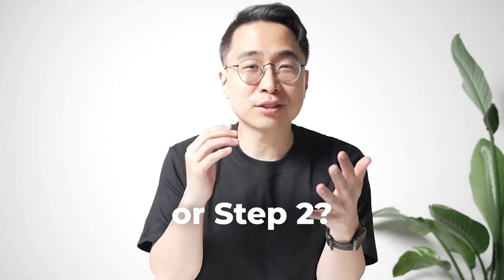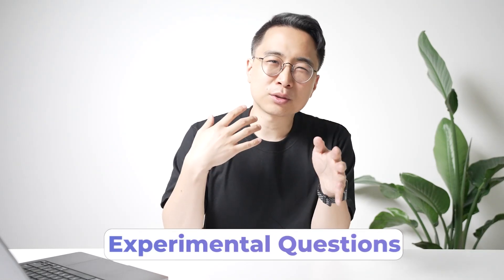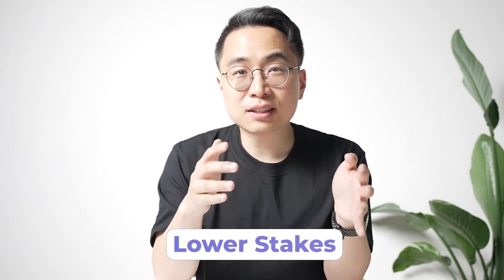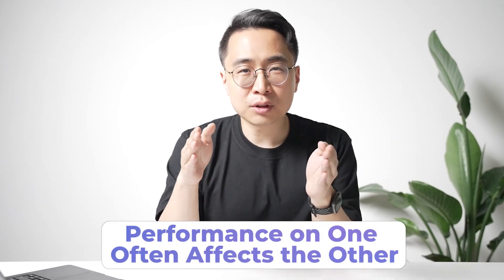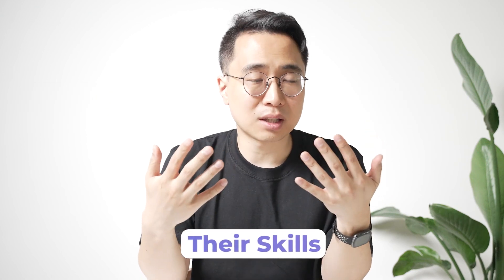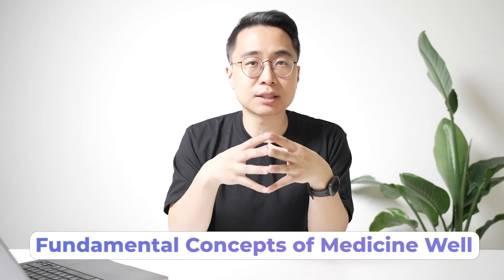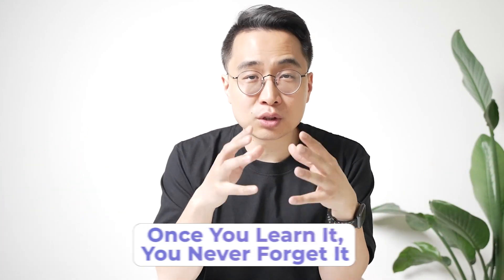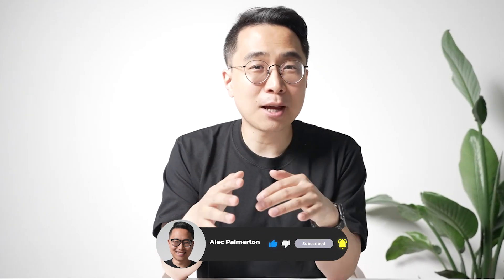Step 1 vs. Step 2 First: The Best Order in the Pass-Fail Era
Step 1 vs. Step 2 First

In this video, I dive into the debate of whether to take USMLE Step 1 or Step 2 first, now that Step 1 is pass/fail. I’ll walk you through the pros and cons of both options and share strategies to help you make the best decision for your residency applications. Whether Step 2’s clinical focus or Step 1’s foundational concepts suit you better, I’ll explain how to optimize your study timeline.

Drawing from my own experience scoring in the top 1% at Stanford, I also share techniques to retain and apply medical knowledge across both exams. By mastering these strategies, you'll be able to improve your Step 2 score and boost your chances of landing your dream residency.